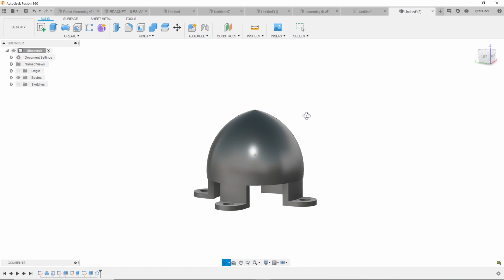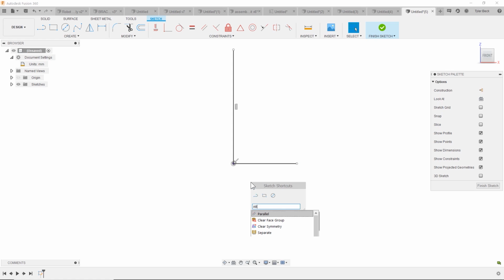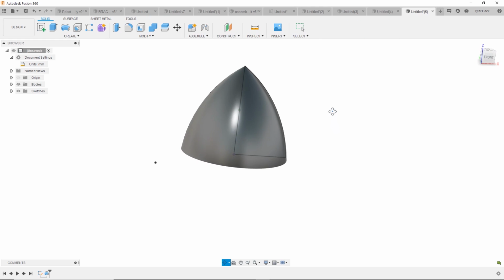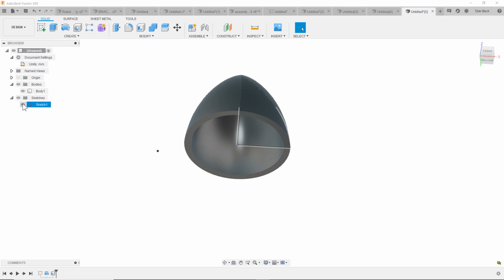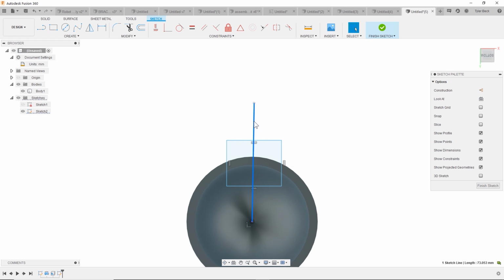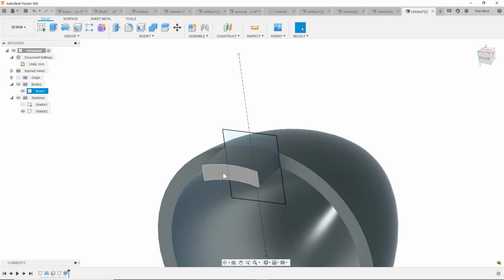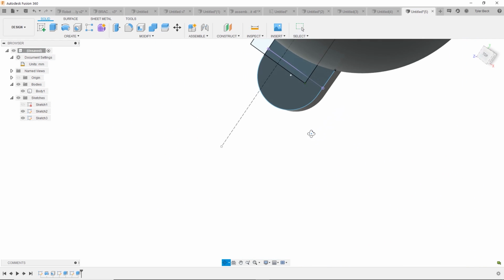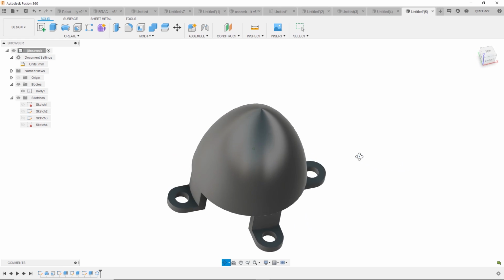Fusion 360 Shell, Revolve, Project and Pattern Tutorial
Learn how to revolve, shell, reuse geometry and pattern in this tutorial.

⚡Model was inspired by a similar model in the excellent book by Matt Lombard.